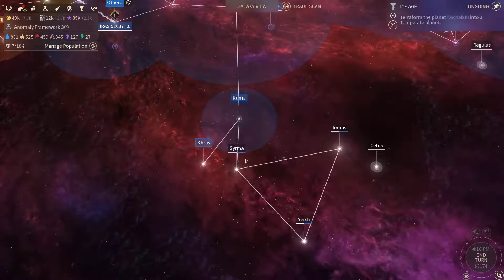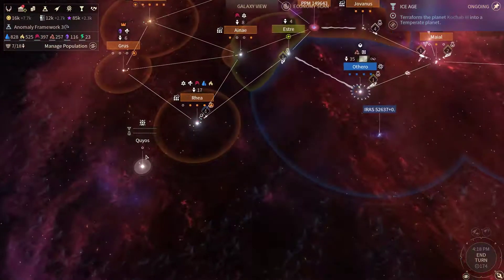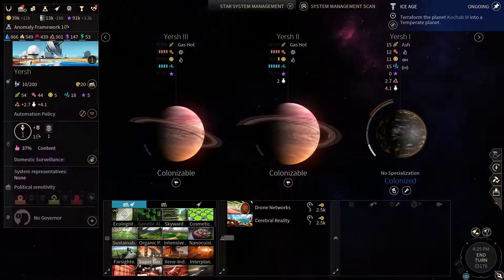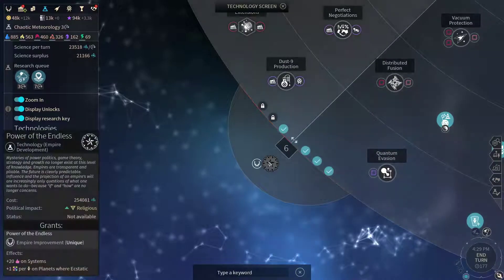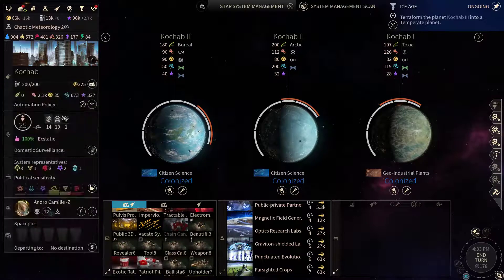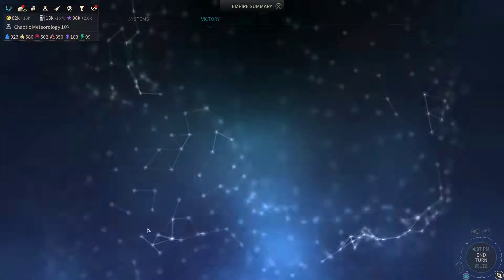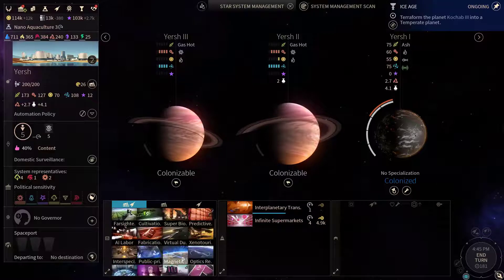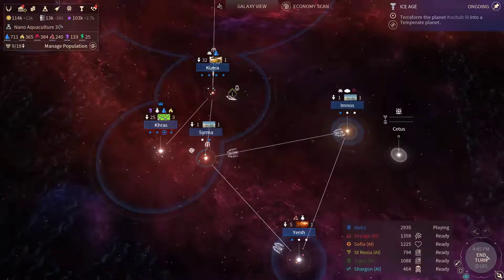Let's Play Endless Space 2 - part 22 - Horatio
Endless Space 2 is a spaceborne 4X strategy game made by Amplitude Studios, set in the Endless universe. In this playthrough we will focus on the Horatio faction.